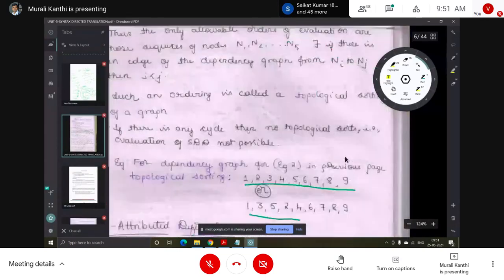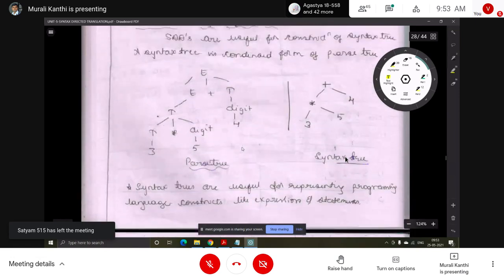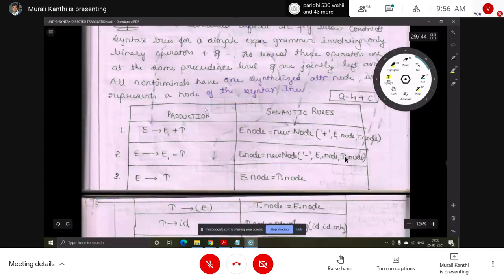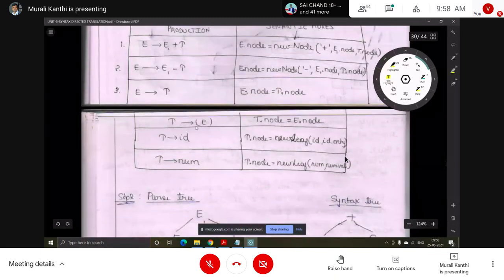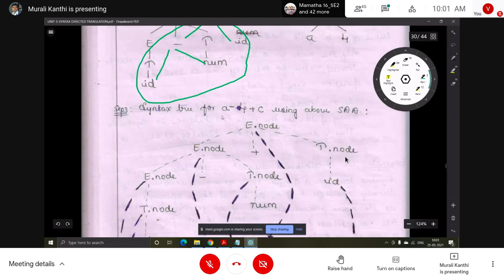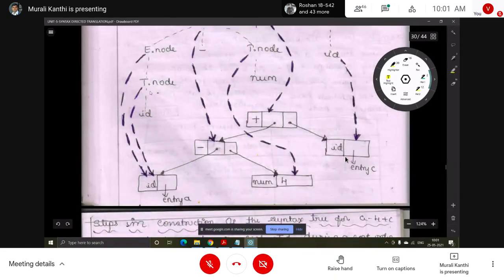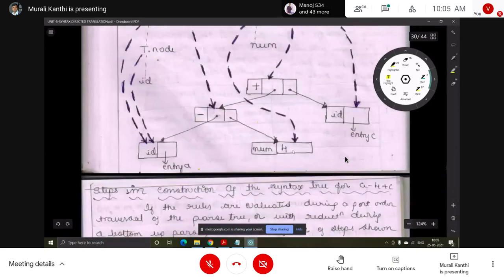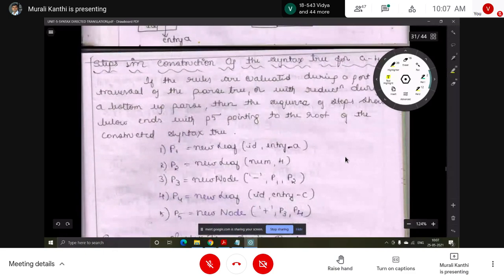Compiler Design(CD) Subject Syntax Directed Translation Concept Jntuh Lecture Part 14